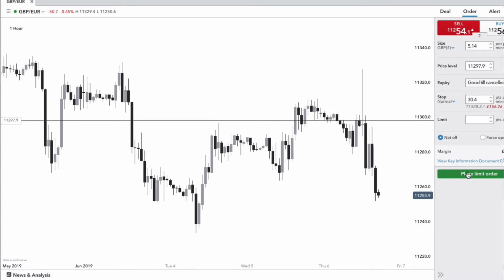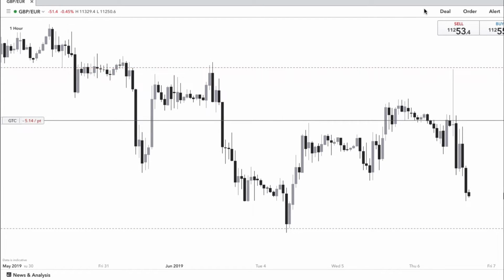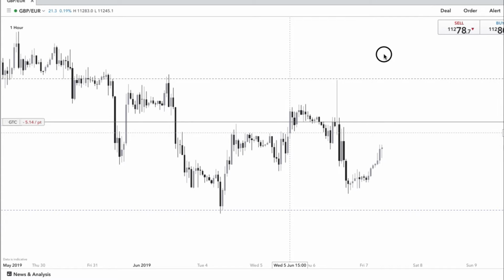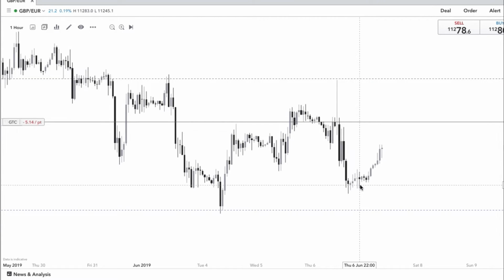Taking A Higher-Timeframe Bias Bar Strategy Trade (Live!)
In this video, I'll walk you through a trade taken using my completely mechanical, rule-based higher-timeframe bias-bar strategy step-by-step, from identifying and mapping the setup, placing an order, watching the order get filled, and going on to hit target, banking £299.15 in profit.